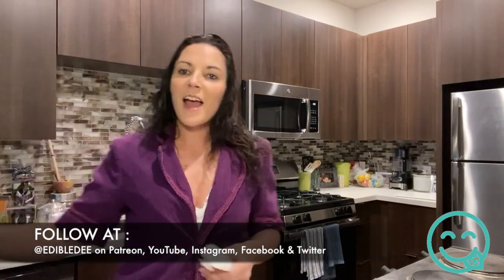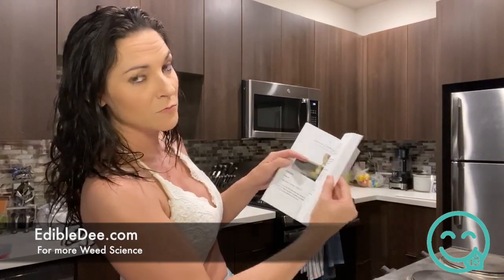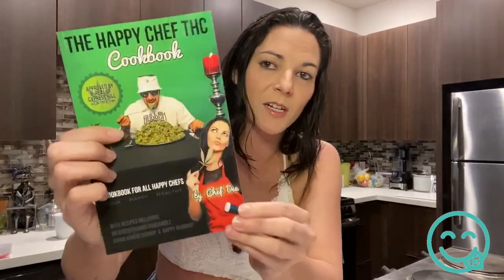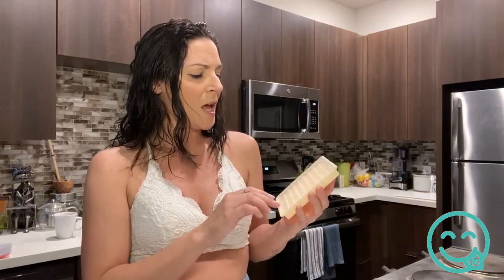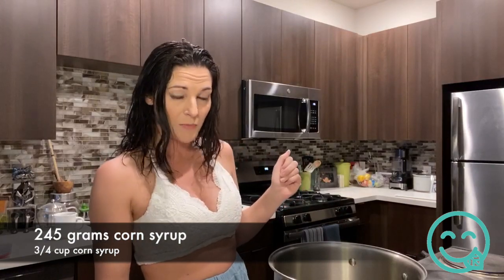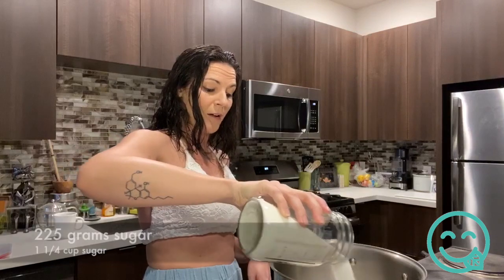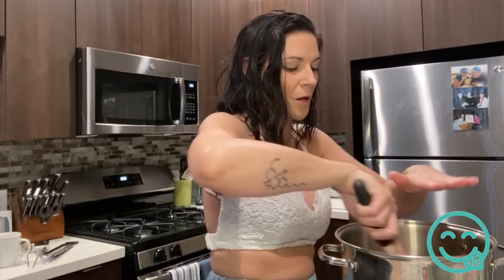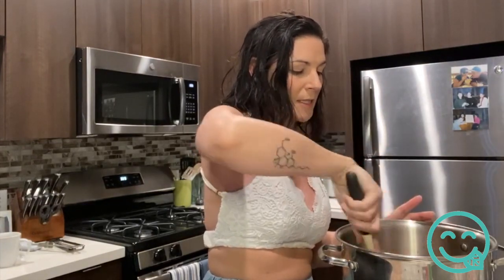Happy Gummy's - The Happy Chef expert (page 76)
The first recipe in the section - Deliciously Happy - from TheHappyChef expert cannabis cookbook. If you are following along in the book, turn to page 76 & Let's Get Happy !

Order The Happy Chef cookbooks on Amazon !  Thank You and I Love You.